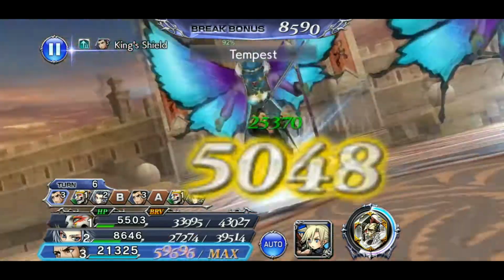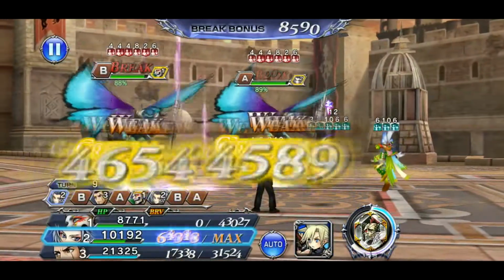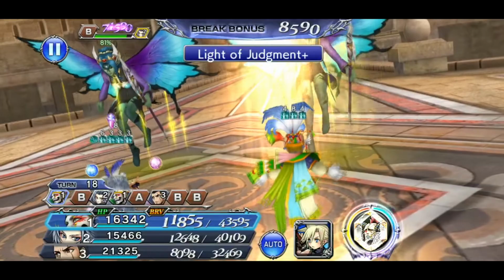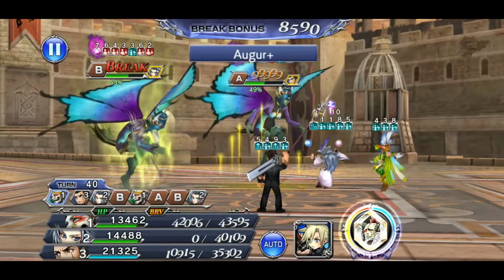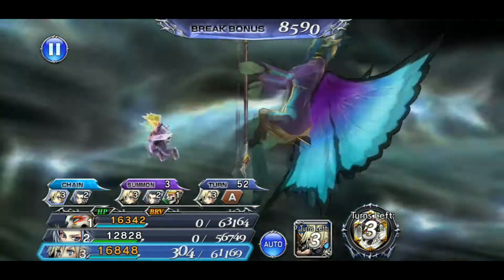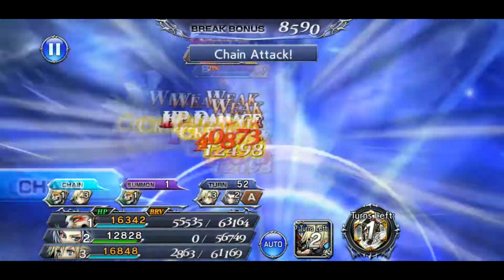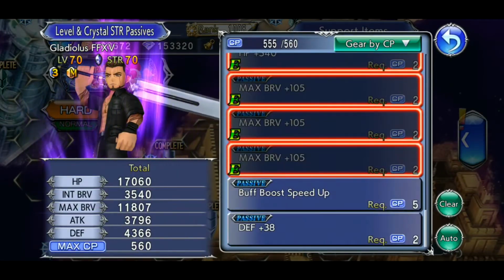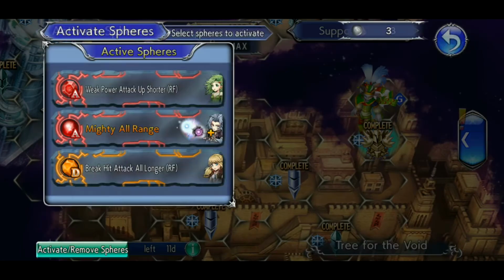Kefka and Kuja get back at Exdeath in his Lufenia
I originally did this fight as a potential TCC Challenge, but I ended up finishing it simply because of how close I was to clearing regardless of if a TCC challenge for it would meet the criteria.

I don't know if I'll be continuing making runs and commentating them, but it can be fun to rant about video games off the cuff like this. I usually do it when streaming.